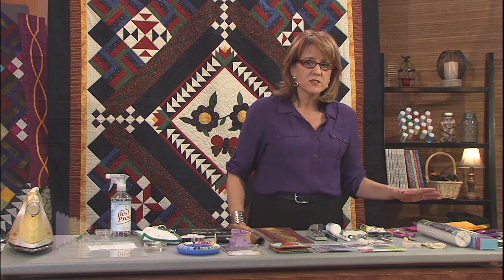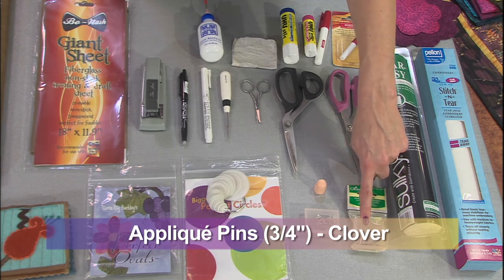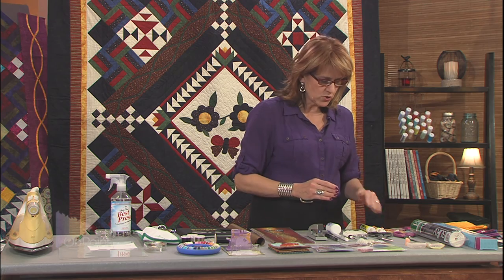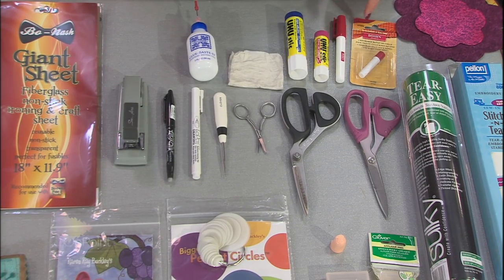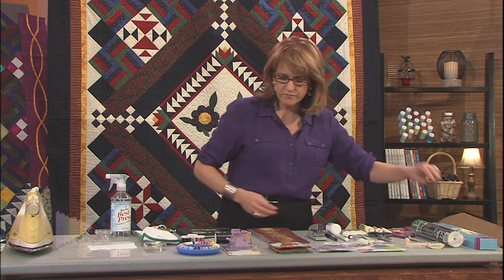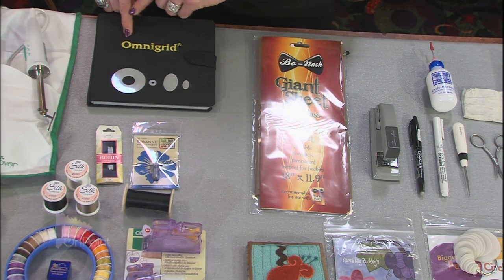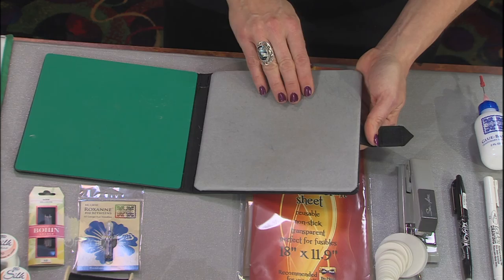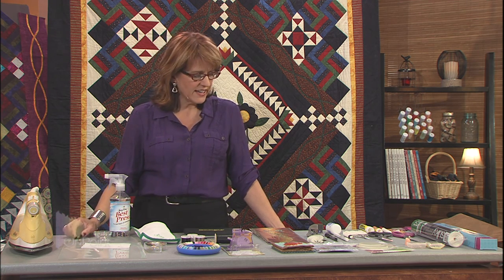Hand Appliqué Tools (Ep. 109)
No-Melt Mylar Template Plastic (Dritz), Best Press (Mary Ellen's),

This is Lesson 4b in Nancy M. Roelfsema's, "Learning To Quilt" curriculum.